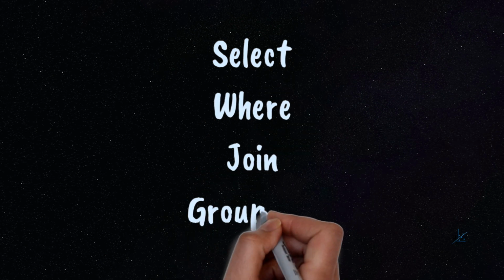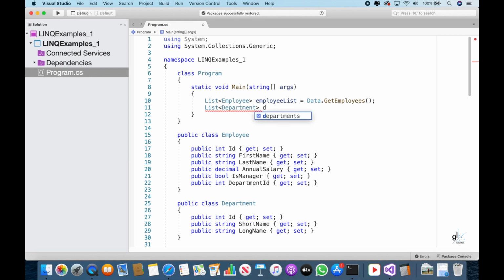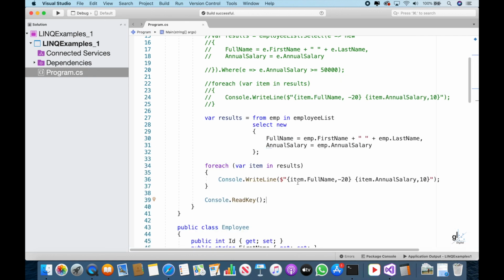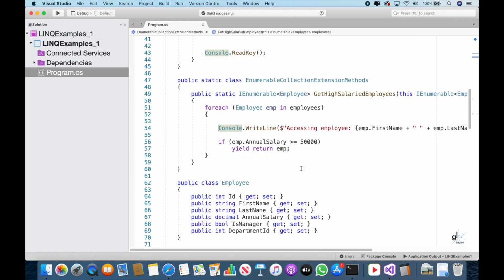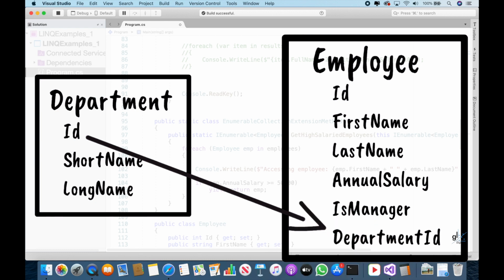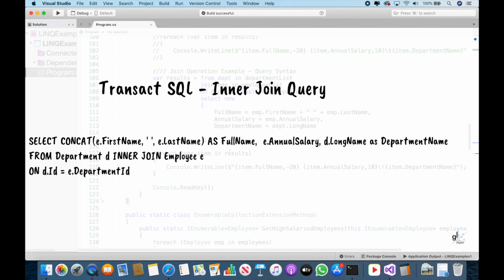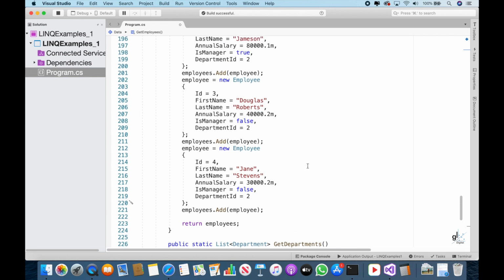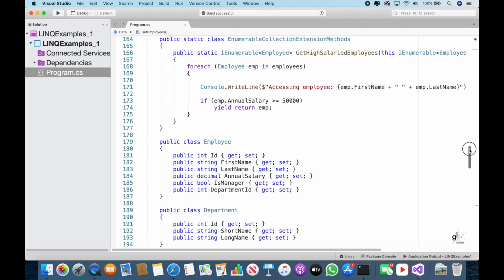C# LINQ (Part 2 - Queries) - Advanced C# Tutorial (Part 7.2)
This video is a follow up video to the first part of a video in a series of videos on C# LINQ. In this video we look at the Select operator, and the Where operator. We discuss method chaining. We look at the difference between Deferred Execution and Immediate execution of LINQ queries. We discuss the advantages that can be gained through deferred execution of our LINQ Queries. Each of our LINQ queries in our code examples are first written using method syntax and then Query Syntax. We discuss the advantages of using Query syntax for our LINQ queries. Lastly we discuss the difference between the Join operator and the GroupJoin. We demonstrate how each of these operators can be implemented in code.

Get Data Related Classes from GitHub to Following along with Examples

C# LINQ Tutorial Part 1

All music for this video was created by Gavin Lon.